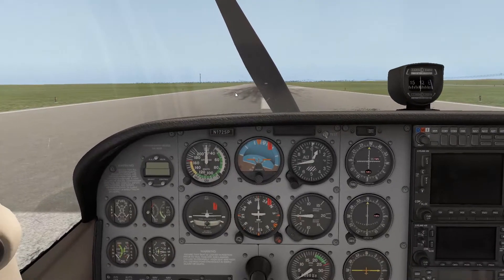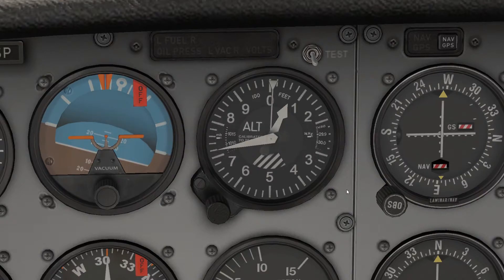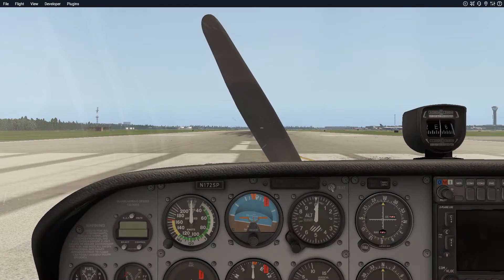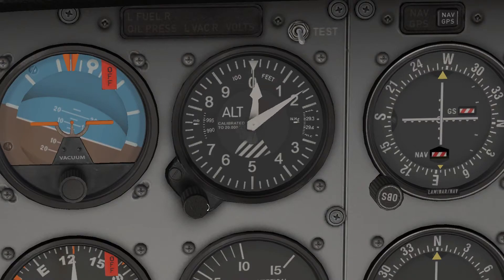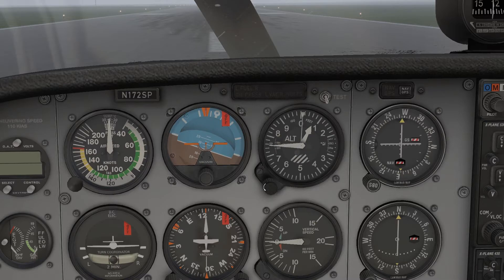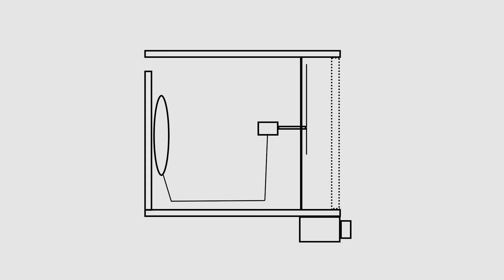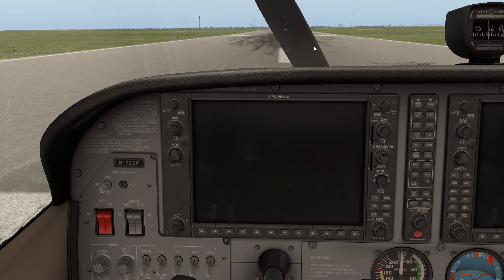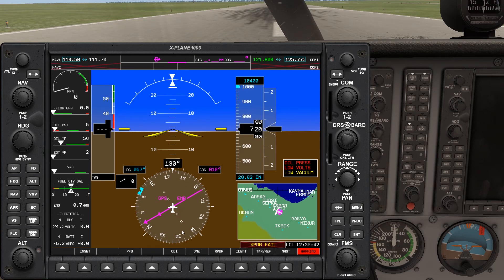How to Use an Altimeter, and How it works!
Hello, everyone! Another tutorial in regards to Aviation! Let me know if you want more!

Please like and Sub, our new goal is 1000! :D

Cheers,

Henry